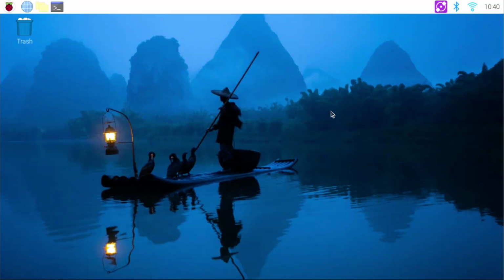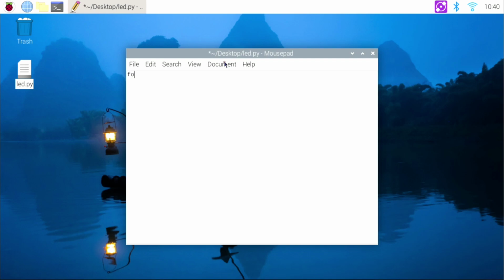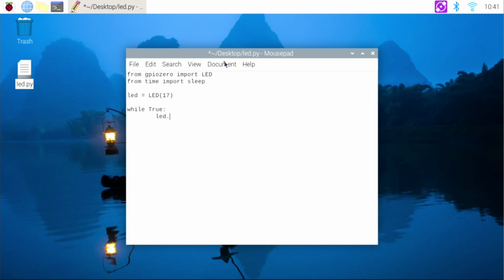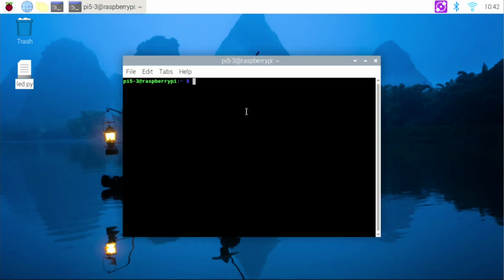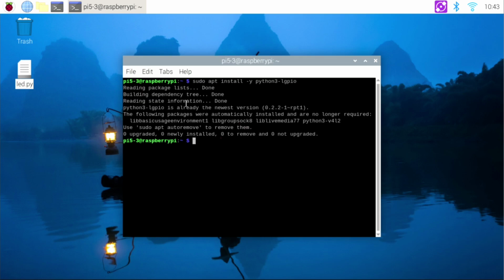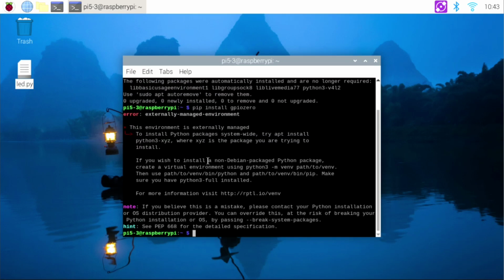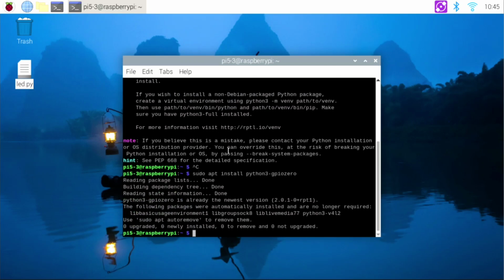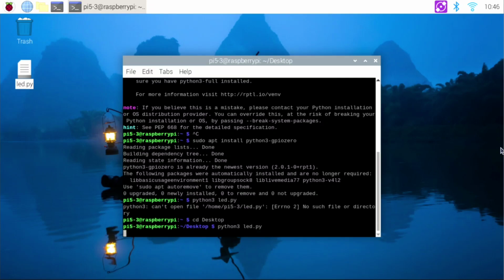Master Raspberry Pi GPIO | Build Your First LED Project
In this video, you will learn how to blink an LED using Raspberry Pi step by step using Python and GPIO pins.

This is a beginner-friendly Raspberry Pi project perfect for:
✔ Students
✔ Robotics beginners
✔ STEM learners
✔ Electronics hobbyists

🔧 What You’ll Learn:

• Raspberry Pi GPIO pin basics
• Circuit connection for LED
• Python code to blink LED
• Common mistakes & tips

⏱️ This project takes only 5 minutes and is a great starting point for Raspberry Pi programming.

📌 Components Used:
• Raspberry Pi
• LED
• Resistor
• Breadboard
• Jumper wires